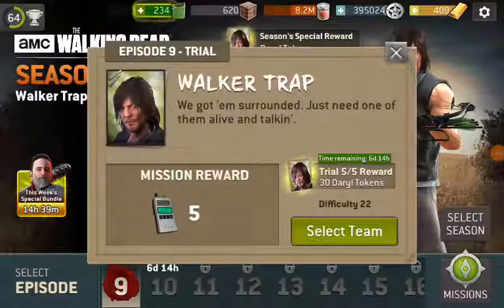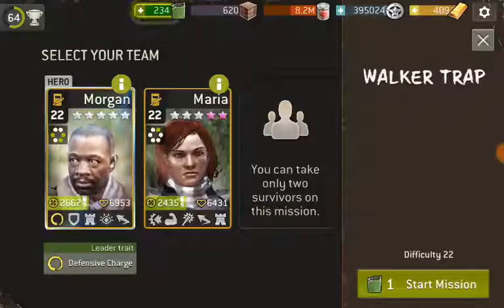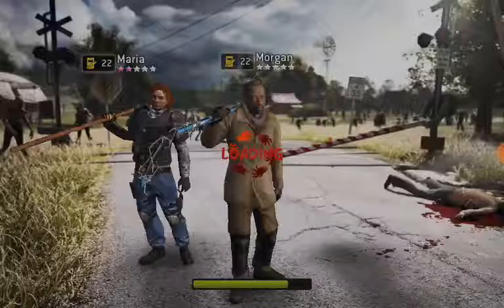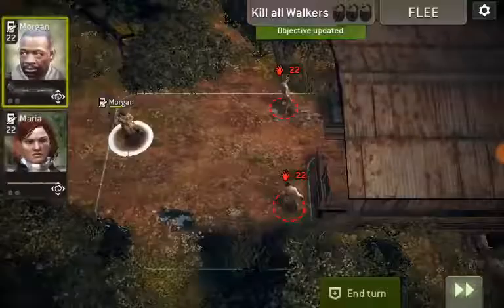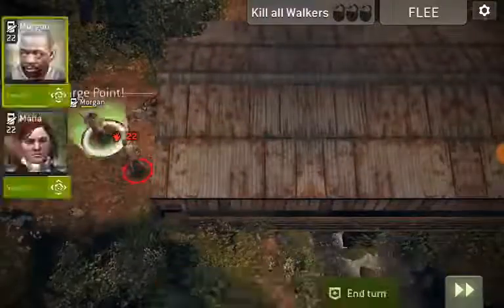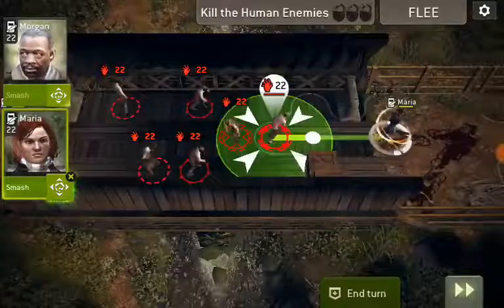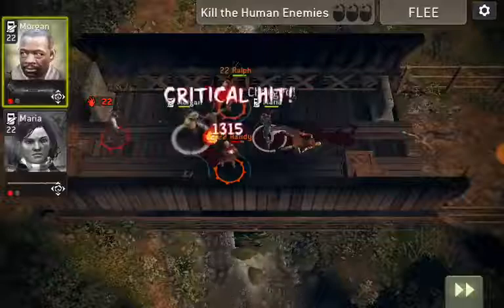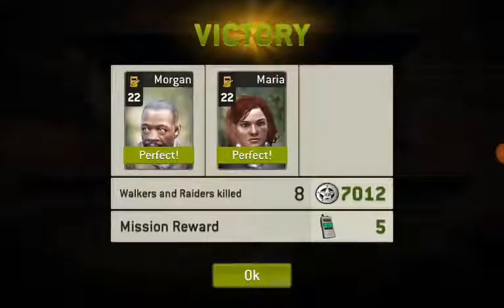Walker Trap - Level 3 of 5 - Bruisers - Season 9 Episode 9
Walker Trap Level 3 of 5 featuring Bruisers from 10K Jr, from the Season 9 Episode 9 challenge in The Walking Dead No Man's Land Game.